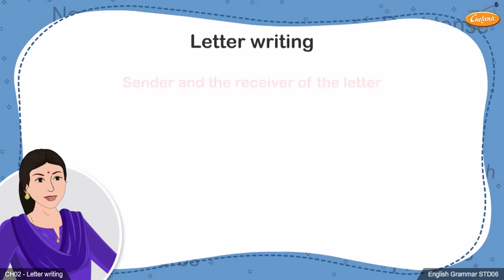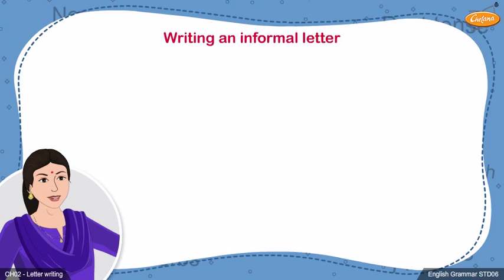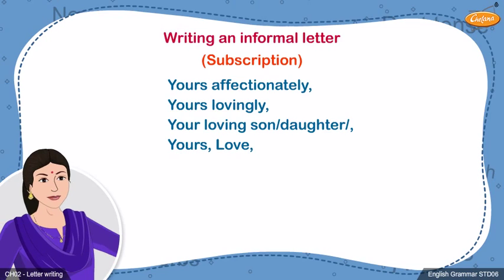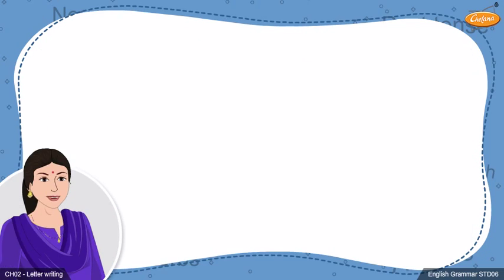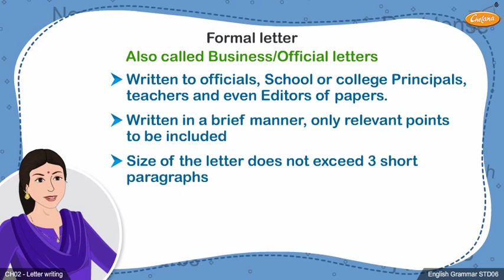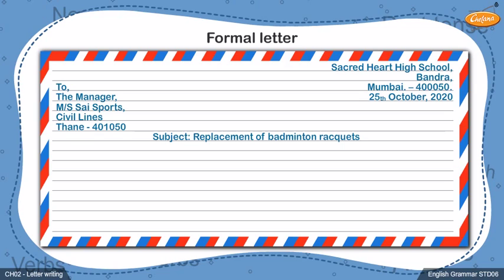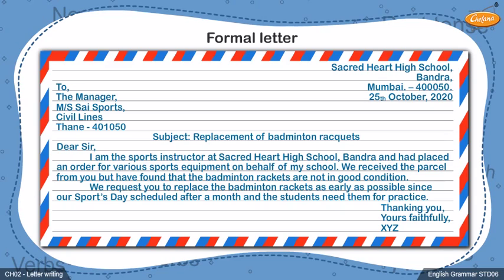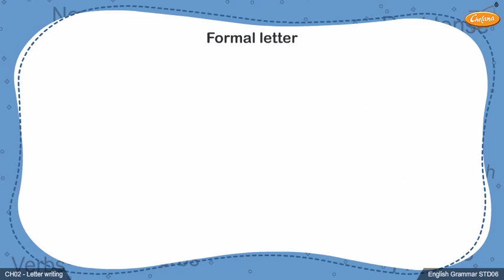Grade 6 English - Letter Writing